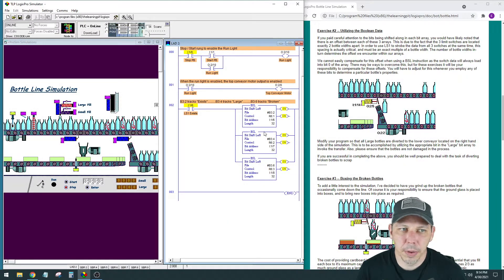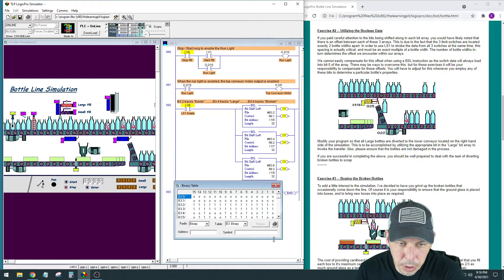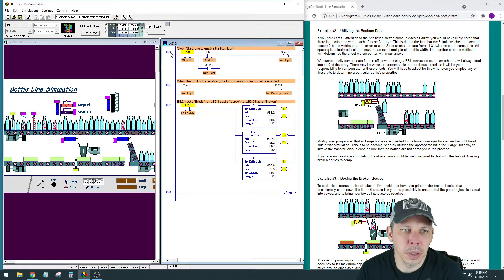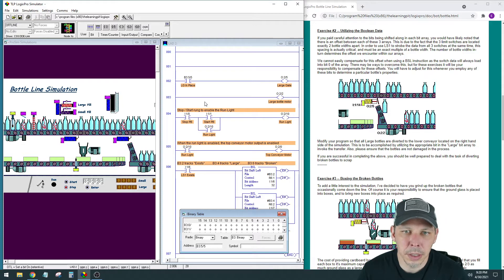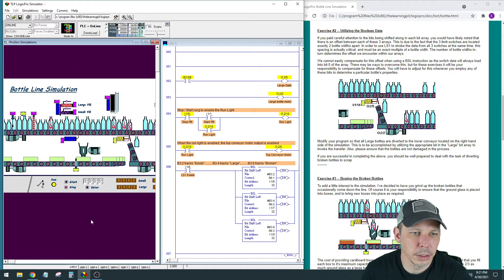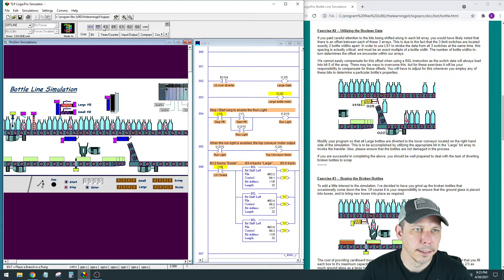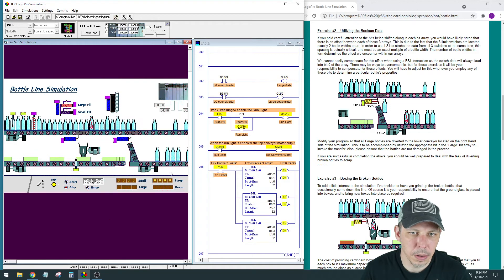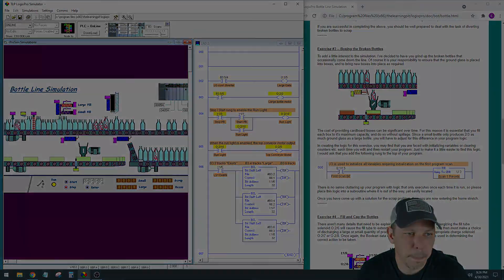LogixPro Advanced Bottle Line Exercise #2 -- Utilizing the Boolean Data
Here we look at how to determine where the bit you want in the table is located. We determine the location of the bit that we need to actuate the large bottle diverter to put the large bottles on the lower conveyor.